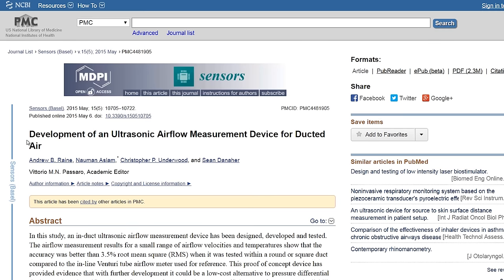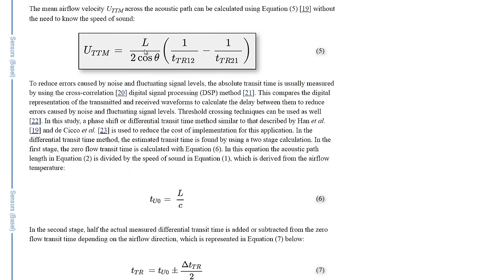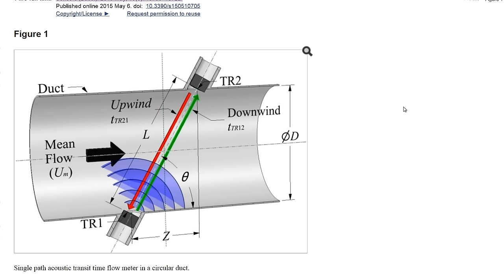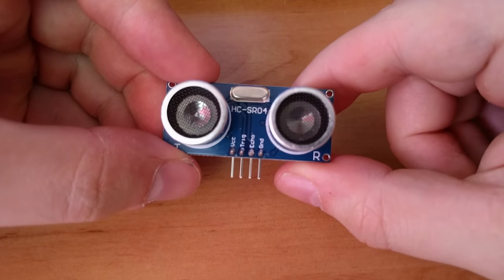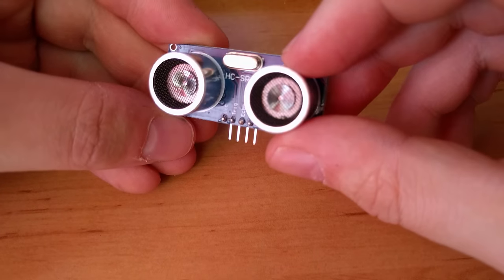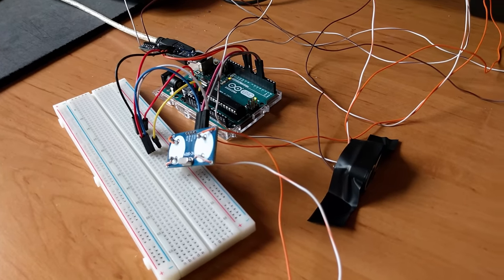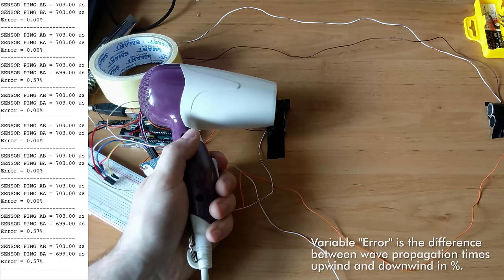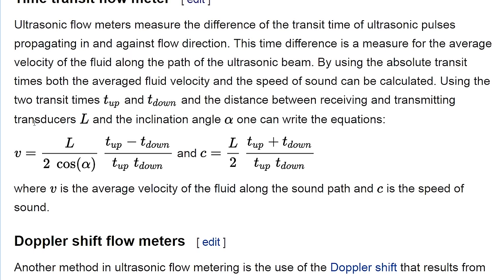Building homemade ultrasonic air flow measurement device.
My attempt at building homemade ultrasonic air flow measurement device in HVAC ducts. Sources: